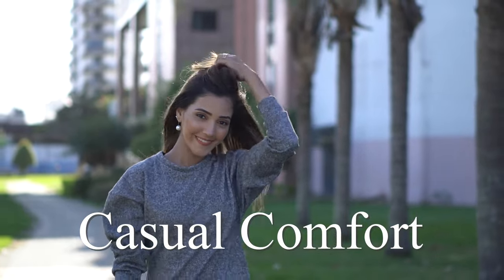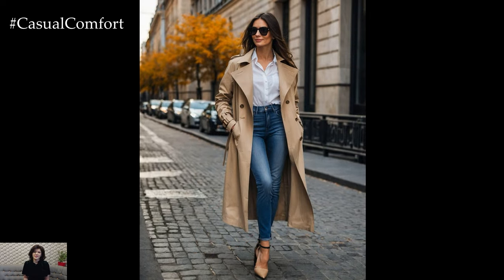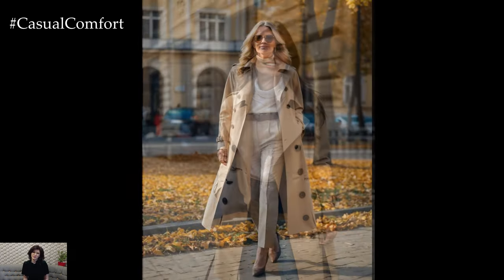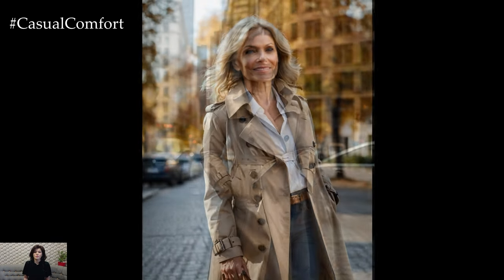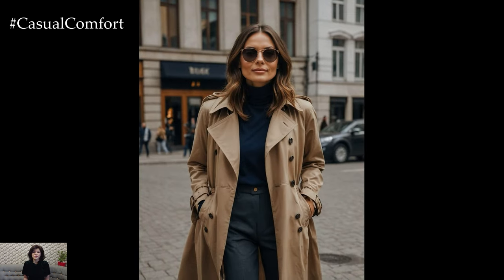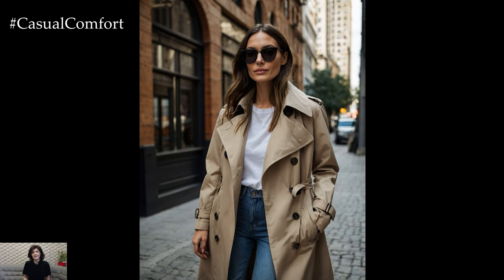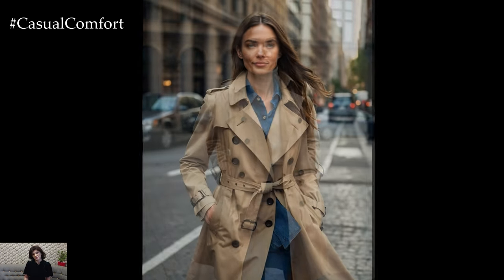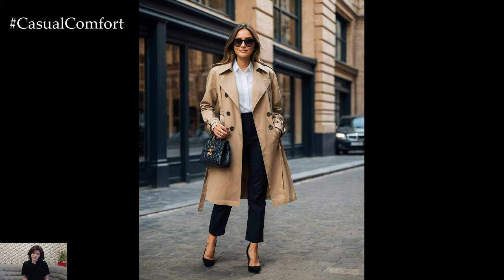Beige Trench Coat: The Perfect Piece for Your Fall Wardrobe | Styling Tips & Outfit Ideas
Elevate your fall fashion game with the timeless and versatile beige trench coat! 🍂🧥 In this video, we’ll show you why the beige trench coat is a must-have for your fall wardrobe and how to style it for any occasion. Whether you're heading to the office, running errands, or going out for a casual brunch, this classic piece offers endless outfit possibilities. Discover how to layer it with your favorite fall essentials, accessorize for a polished look, and create effortlessly chic ensembles that embody the spirit of autumn.